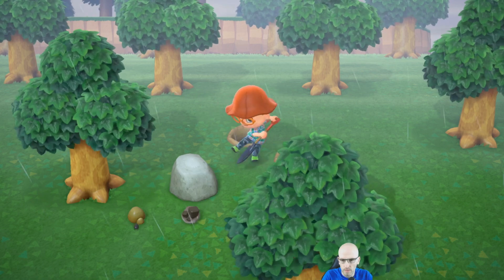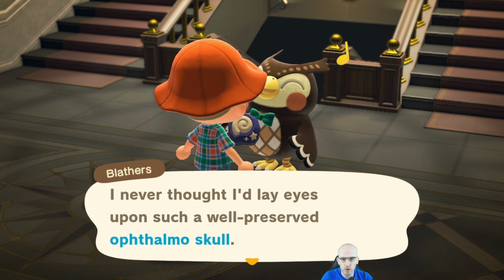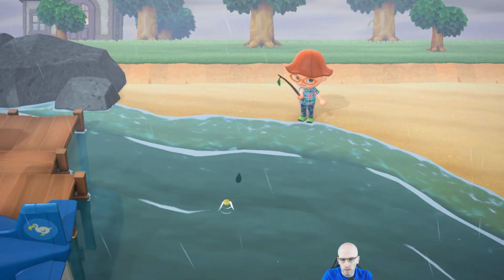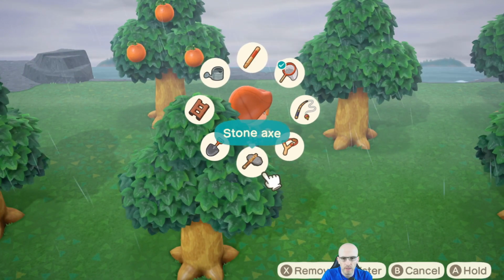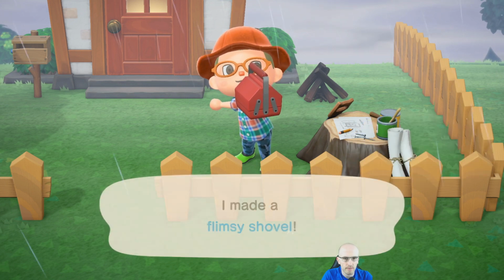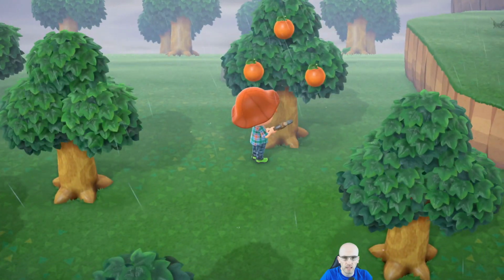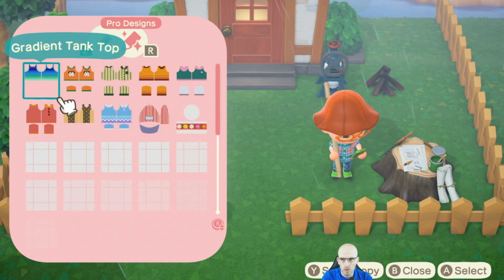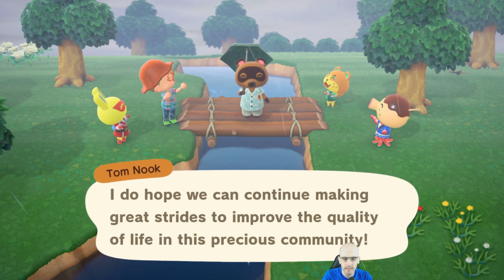Animal Crossing New Horizons Playthrough (Switch) - Episode 5B: Bridge and new villager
Our bridge is complete and we also get a new villager today.

Original air date: Jun 21, 2020